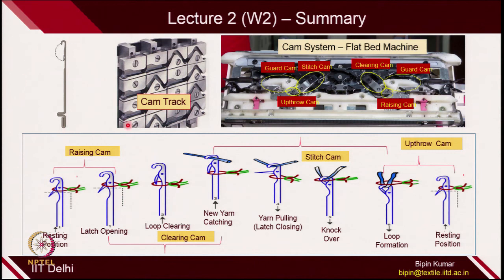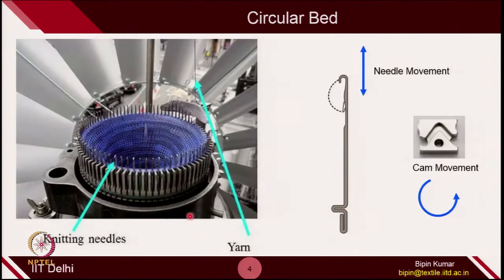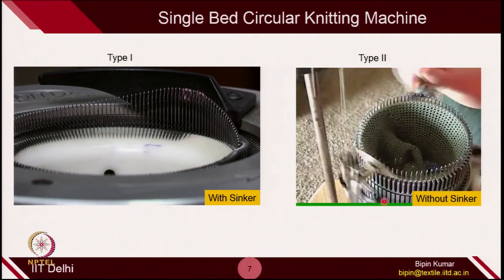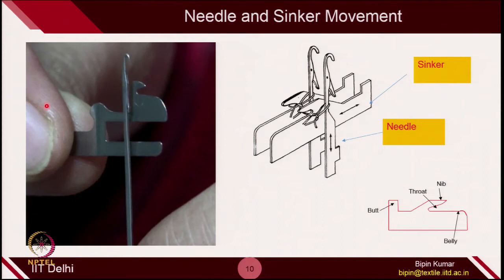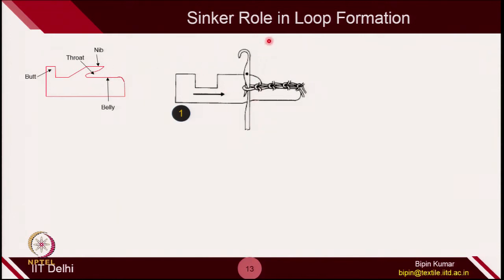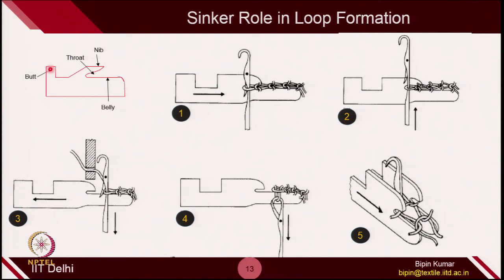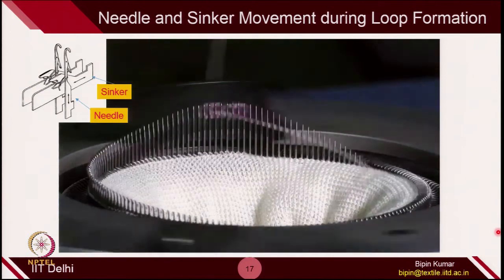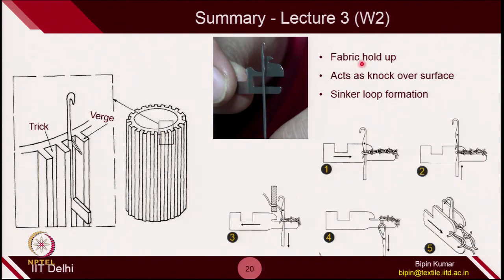Circular Knitting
Course: Science and Technology of Weft and Wrap Technology